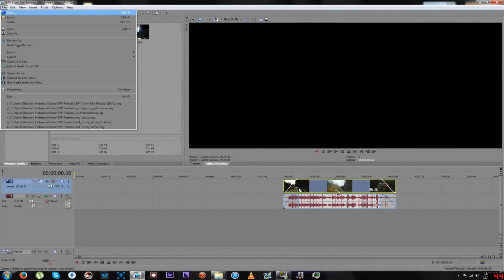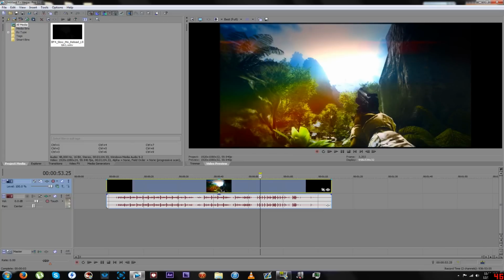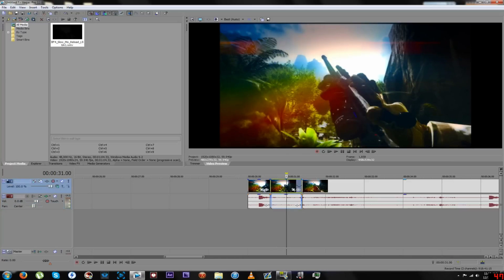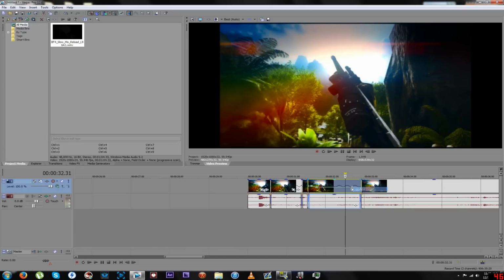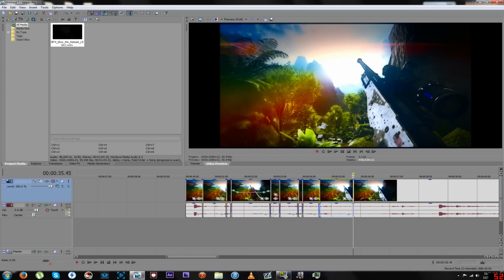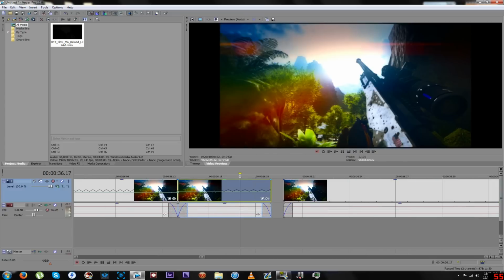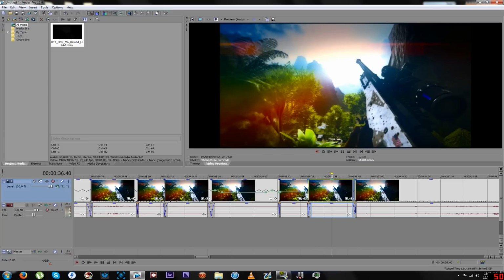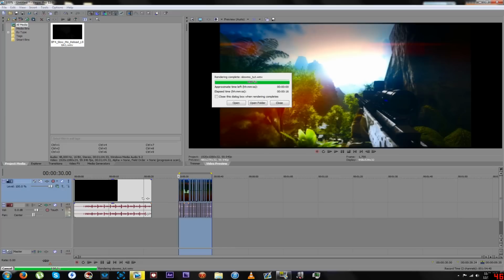How to: Create Smooth Slow Motion using Sony Vegas Pro 12 [HD]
In my  opinion there are a lot of great slow motion tutorials, most using twixtor, but I have found a way through experimenting with Slow Motion for a while now and I can't wait to share it with you. This is my first SVP 12 tutorial so bear with me if I made a couple mistakes!

I'd be more than happy to share my knowledge of SVP 12 with you all.